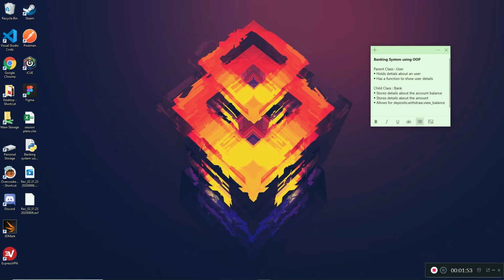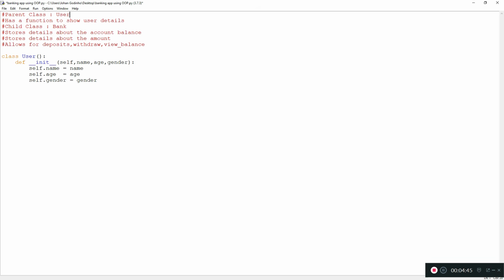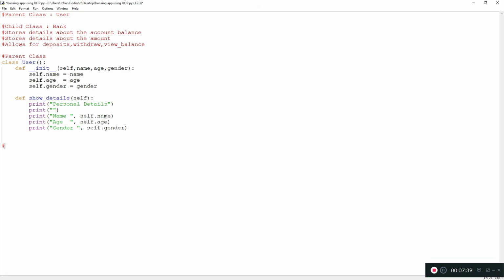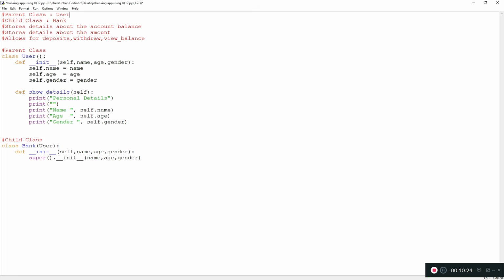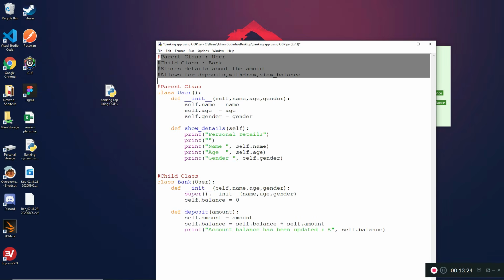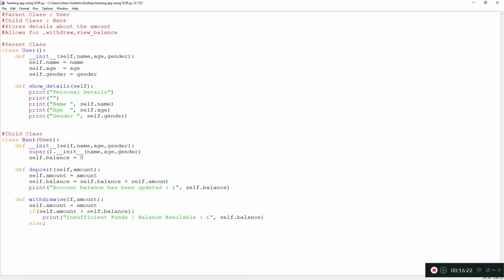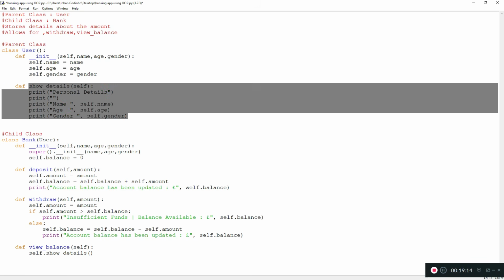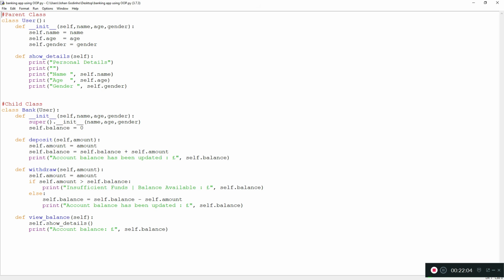How to create a banking system using Object Oriented Programming in python for beginners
How to create a banking system using Object Oriented Programming in python for beginners - This video will show you how to implement some of the concepts of OOP in an actual python program. This video will help you practice and brush up your OOP skills and motivate you to use it in your programs more often.

Thanks for all the support on the recent videos guys, I really appreciate it. As always if you have any ideas or suggestions for videos leave them in the community tab under my post "ideas for new videos", and I shall see your beautiful faces in the next video. PEACE :)